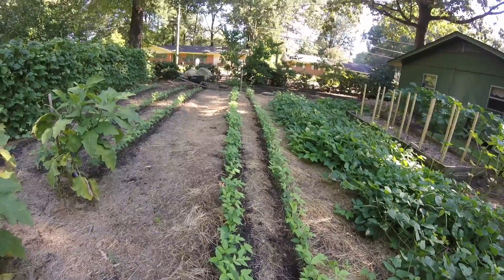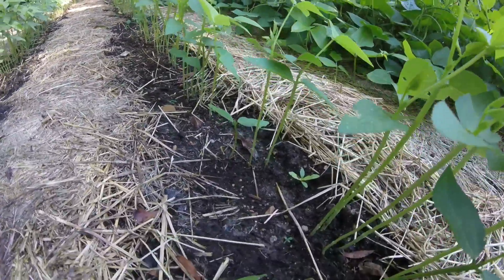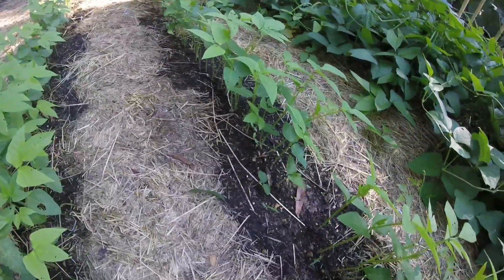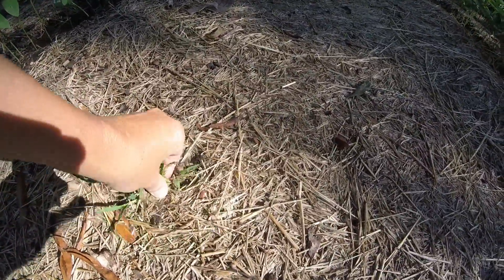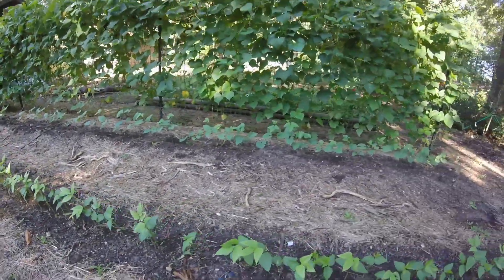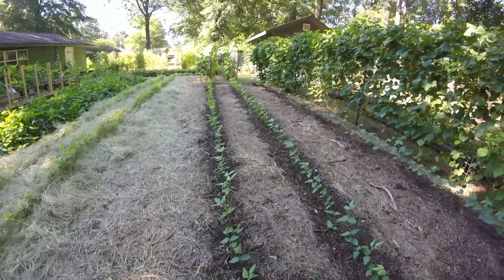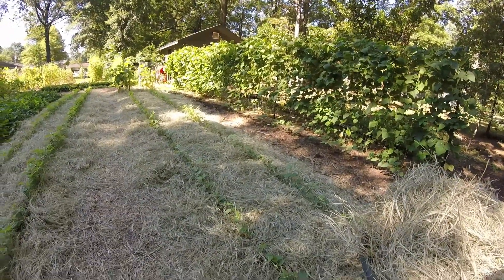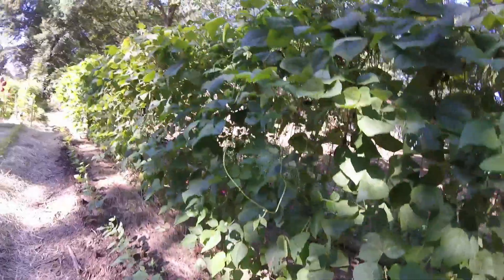Do We Have Weeds in Our No Till Garden?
This is an update of the peas we planted about two weeks ago. We had a lot of questions about weeds and weed seeds in our garden. We mulch using hay and grass clippings as well as other materials and don't have problems with weeds. We constantly add mulch and we haven't tilled since 2012.